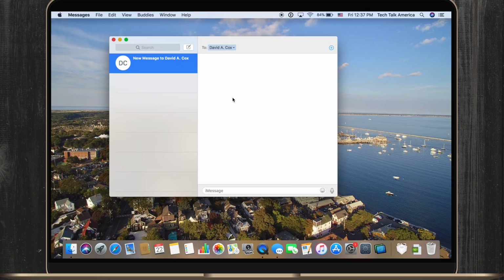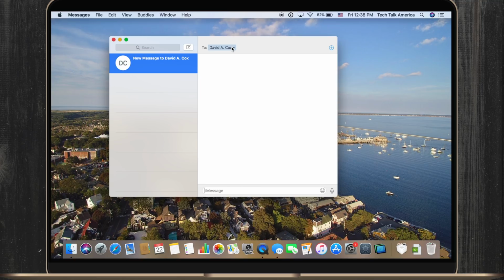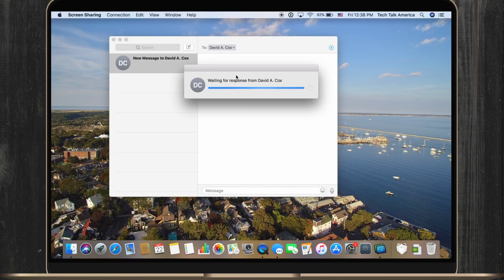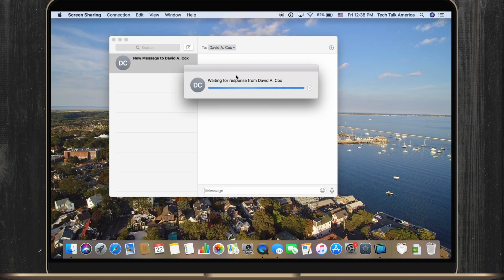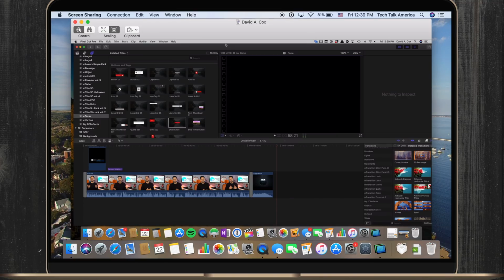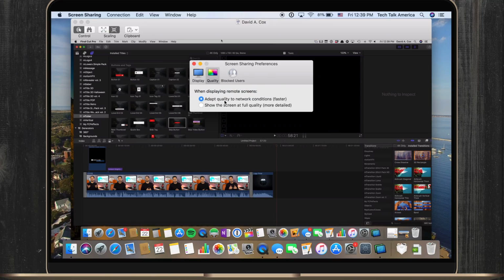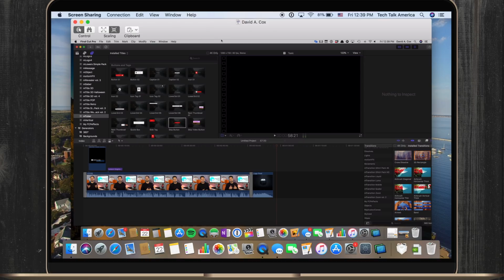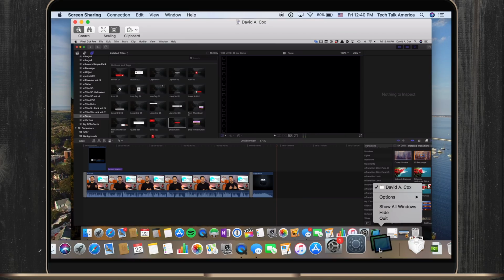How to Remote Control A Mac with Messages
If you ever need to remotely control a Mac (or someone to take control of your Mac), you can do it right from Apple's Messages App. This is a great tool for aging parents who need occasional tech support from their friends and family, small businesses that don't have an on-site tech, etc.

If you're looking for something a bit more robust, you can also check out Team Viewer